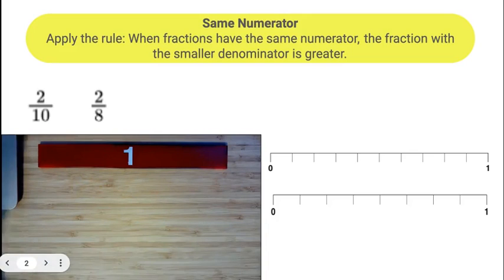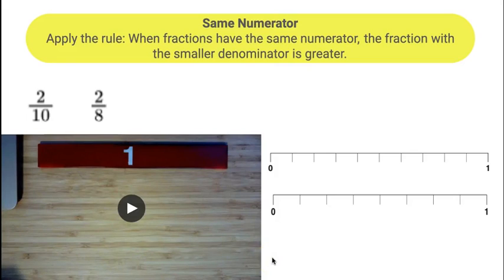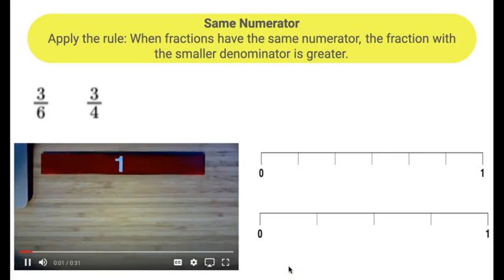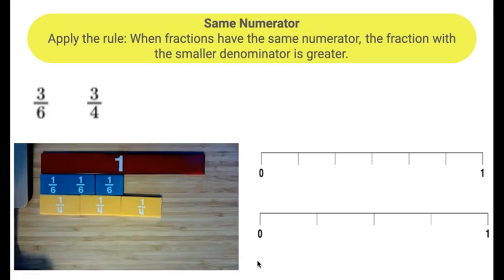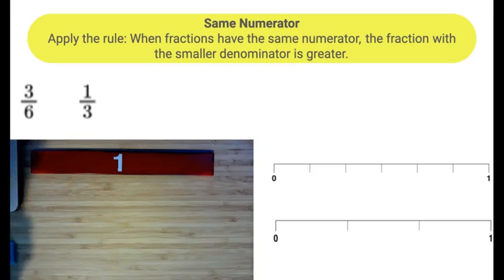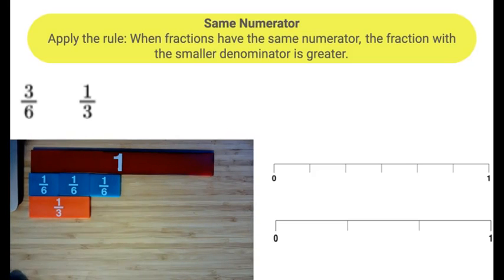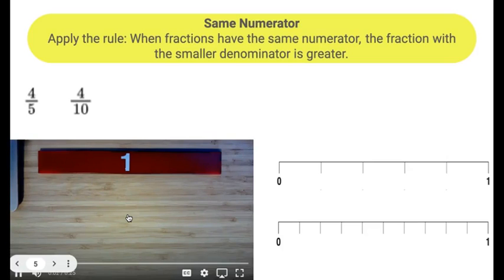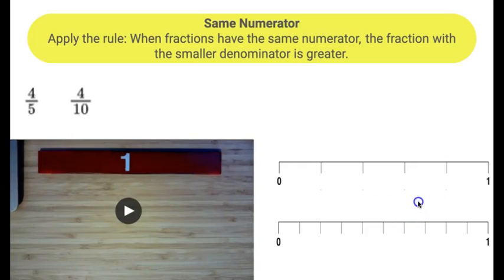Comparing Fractions 3: Same Numerator Rule